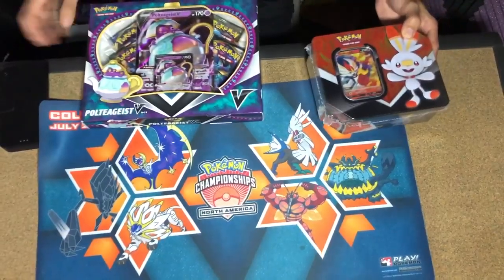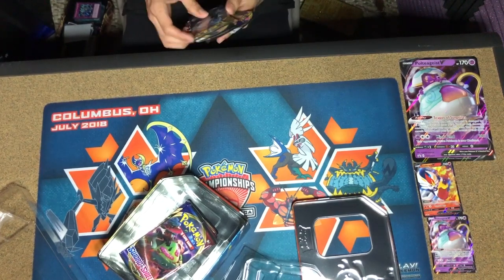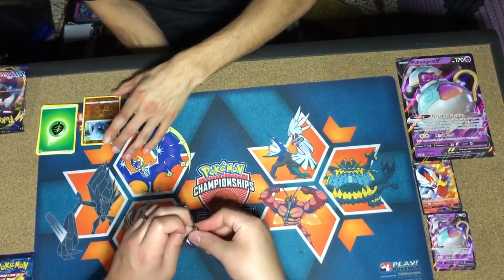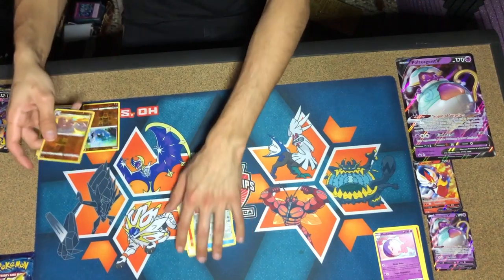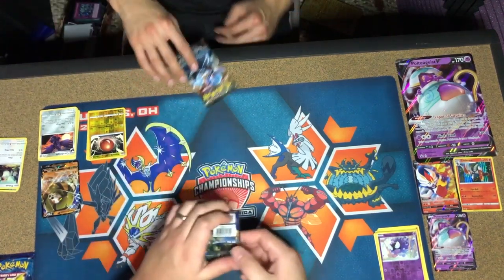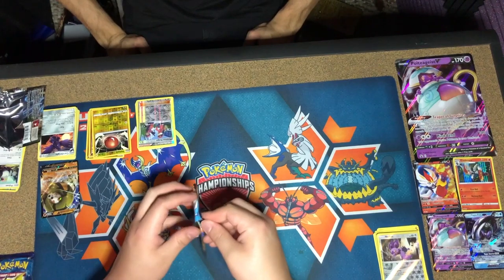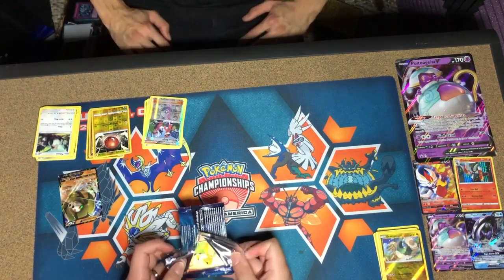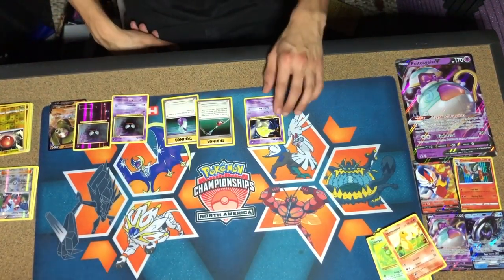Opening Pokemon Cards Until I Get A Charizard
Opening 9 Pokemon Packs and this is what I got.